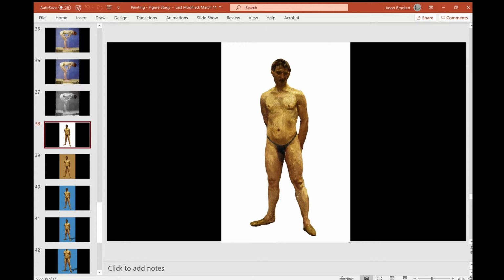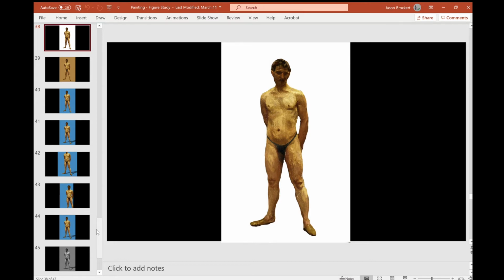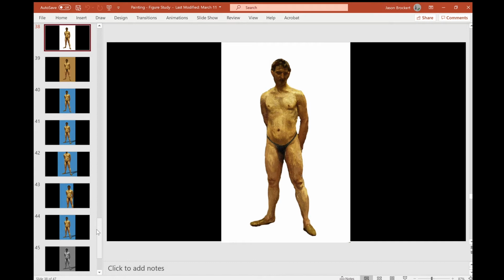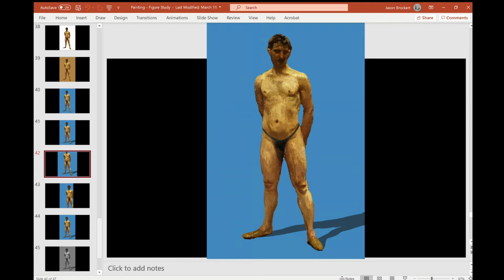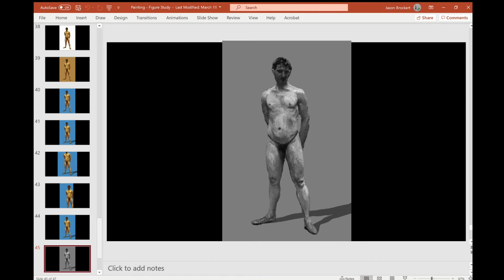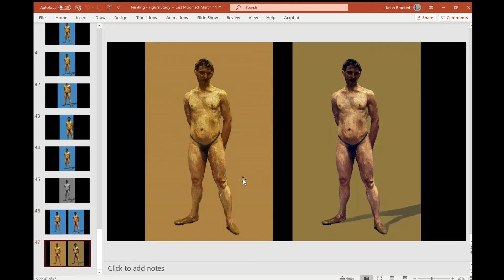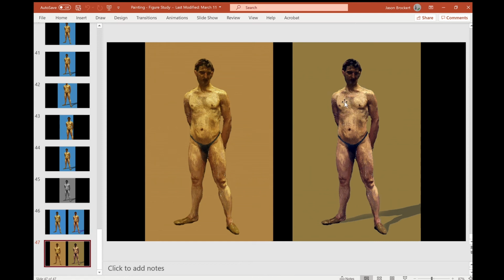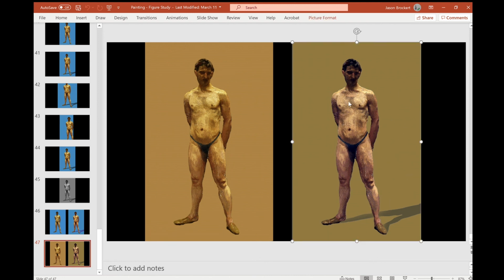Warm and Cool Colors